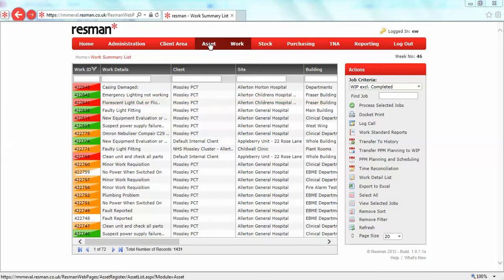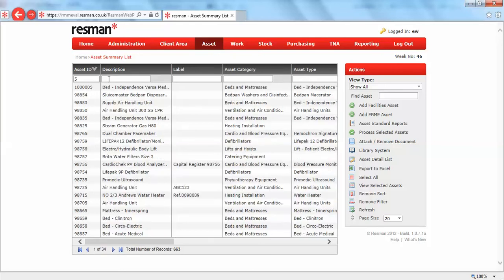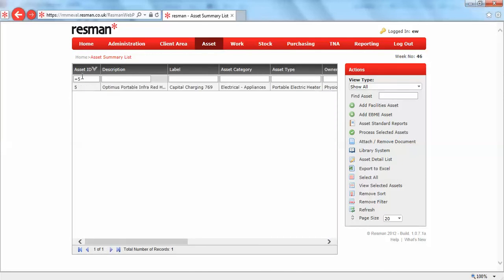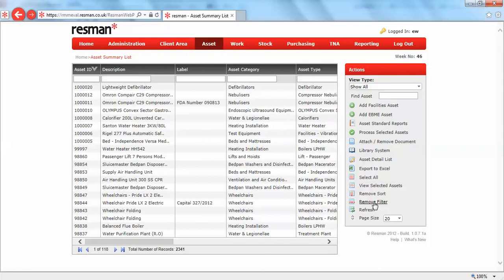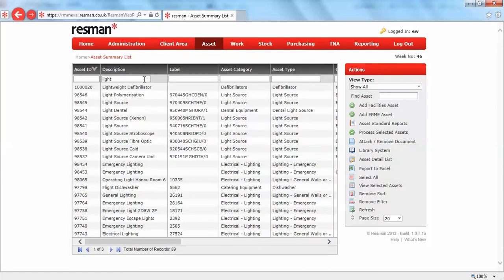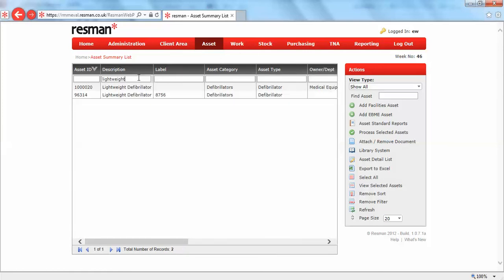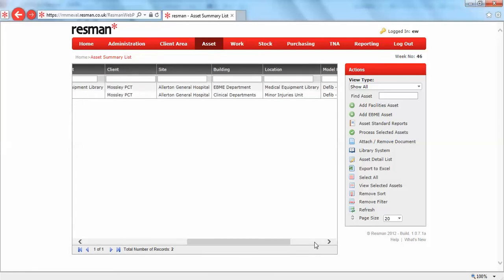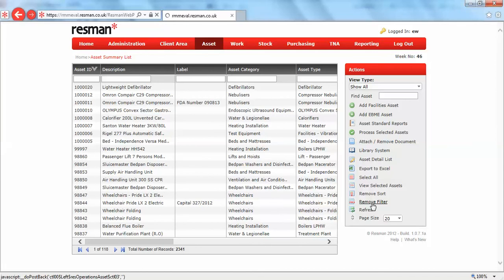RMM Filter for Text and Equal To